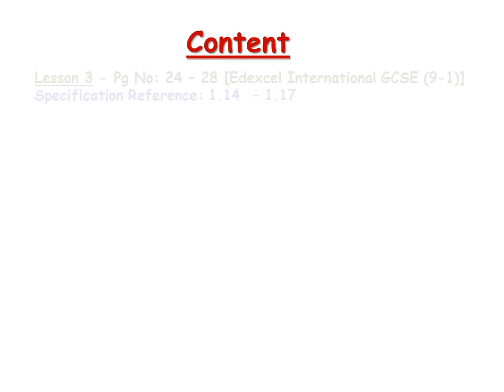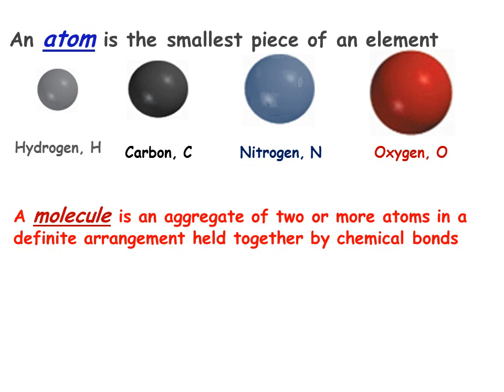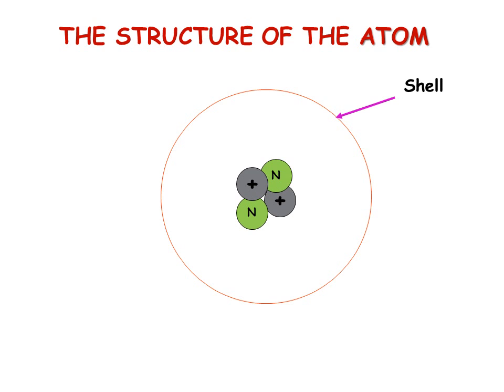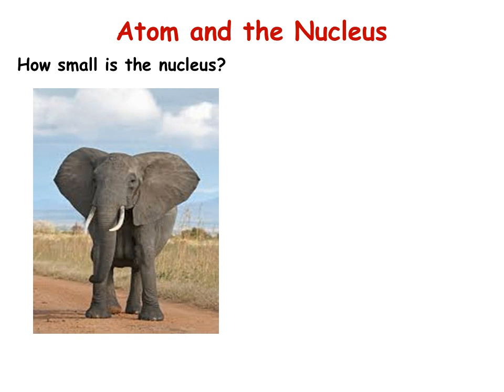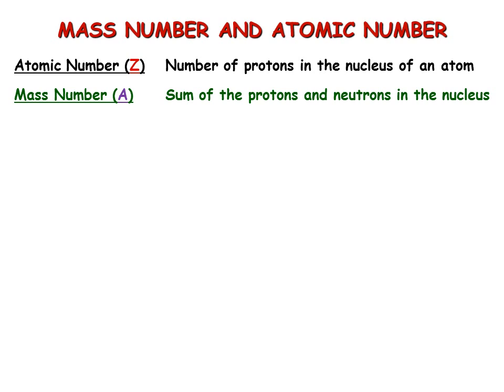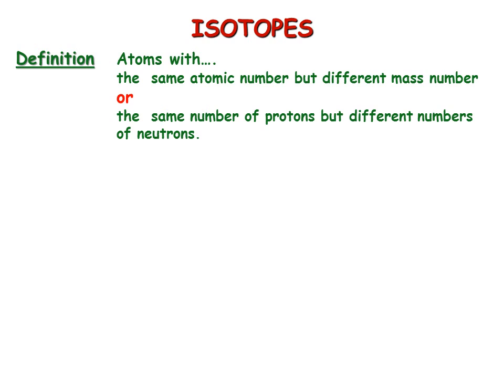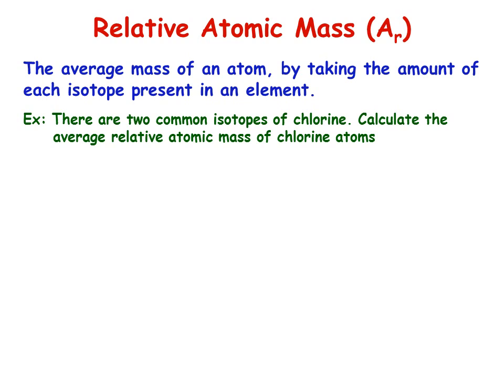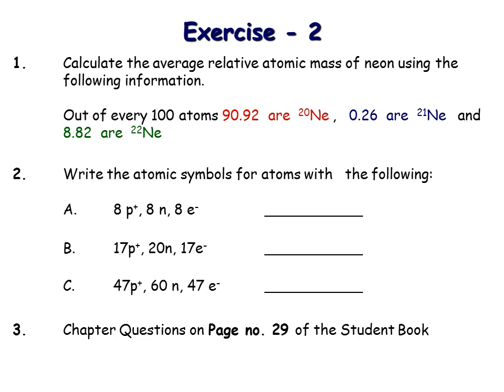Form 4 - 1st Term - Chemistry - Video 3 - Atomic Structure